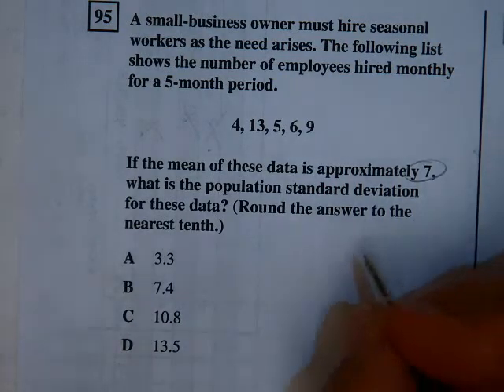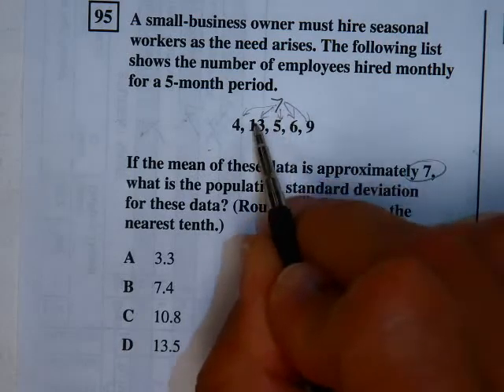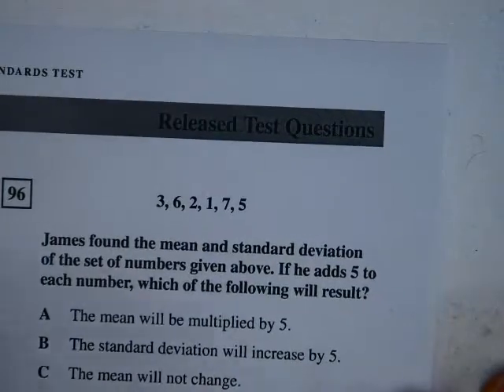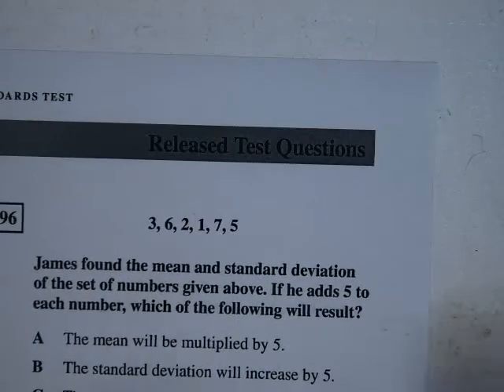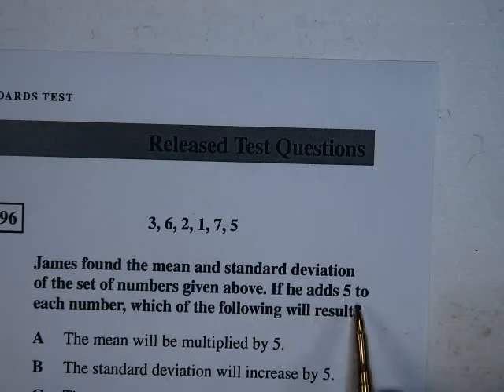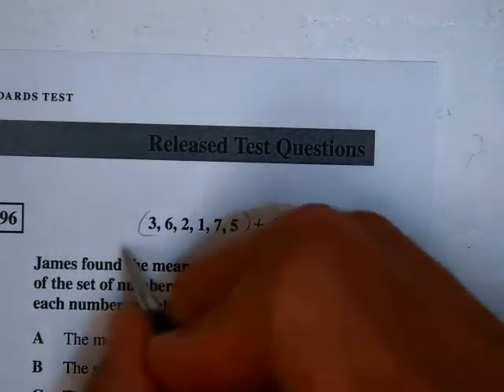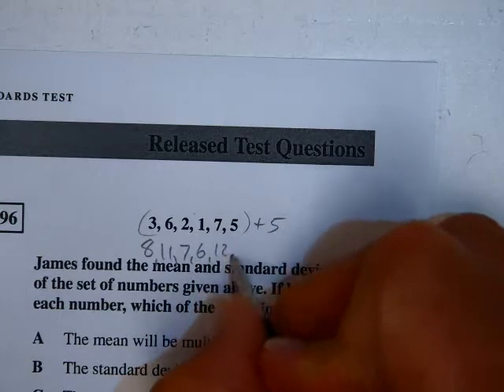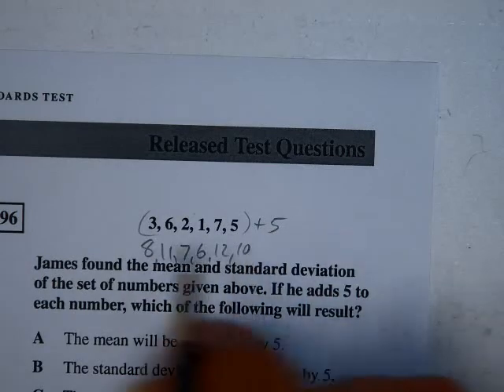Algebra 2 CST Review Problems 95 and 96 Mean and Standard Deviation